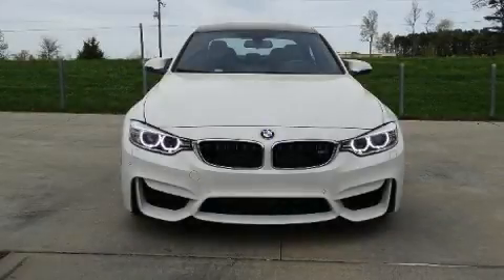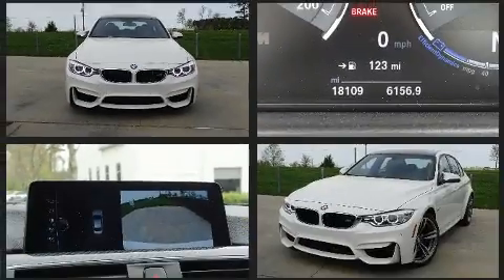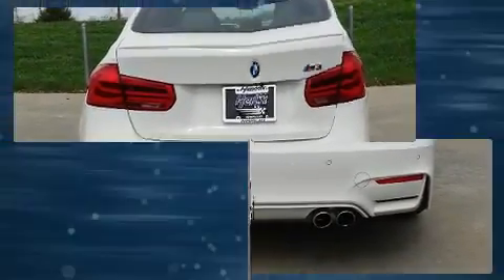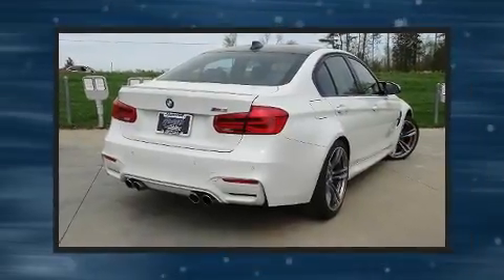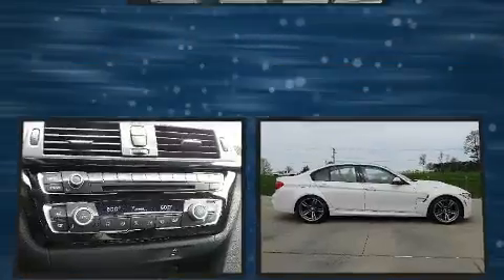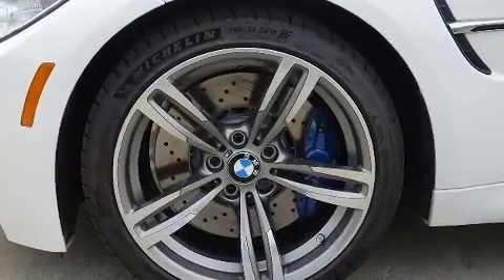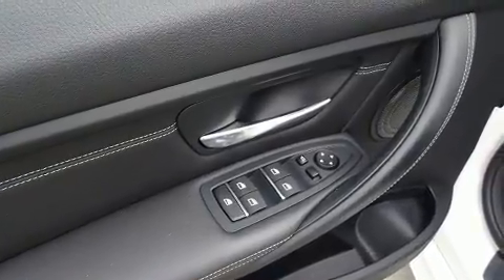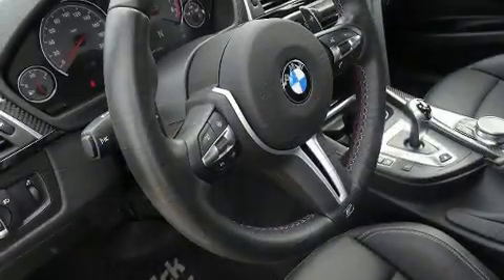2017 BMW M3 Sedan in Charlotte, NC 28269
10720 Northlake Auto Plaza Blvd

Here's a great deal on a 2017 BMW M3. This 4 door, 5 passenger sedan has not yet reached the 20,000 mile mark! It features an automatic transmission, rear-wheel drive, and a 3 liter 6 cylinder engine. The engine breathes better thanks to a turbocharger, improving both performance and economy. BMW prioritized comfort and style by including: a tachometer, power front seats, speed sensitive wipers, a built-in garage door transmitter, an outside temperature display, telescoping steering wheel, and much more. Rear passengers enjoy the seat heating functionality, keeping them warm during the winter months. The unique heads-up display projects vehicle information onto the windshield, including speed, gear selection and engine speed. Drivers benefit by not having to take their eyes off the road. With high intensity discharge headlights illuminating your path, you'll always appreciate maximum visibility. BMW also prioritized safety and security with features such as: dual front impact airbags with occupant sensing airbag, front side impact airbags, traction control, brake assist, a panic alarm, an emergency communication system, and 4 wheel disc brakes with ABS. Electronic stability control ensures solid grip atop the road surface, no matter how challenging the driving conditions. A Carfax history report indicates just one previous owner. We pride ourselves on providing excellent customer service. Please don't hesitate to give us a call.